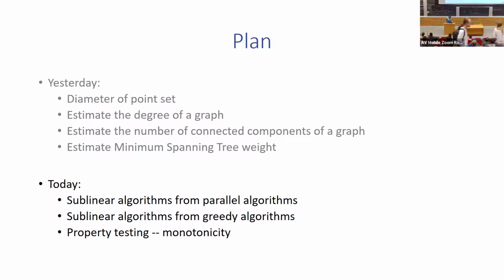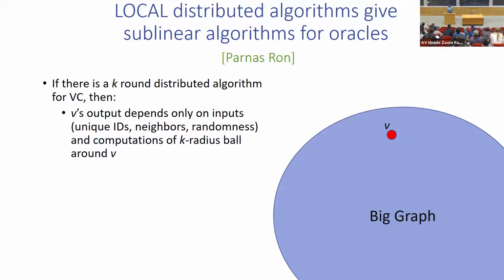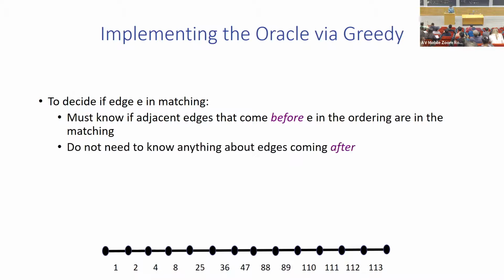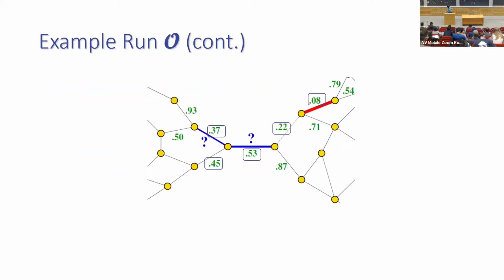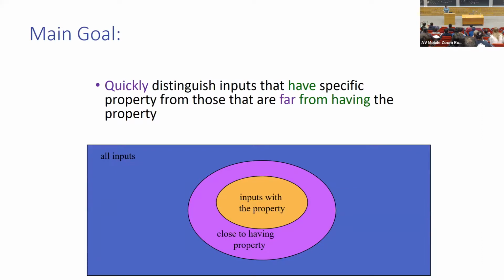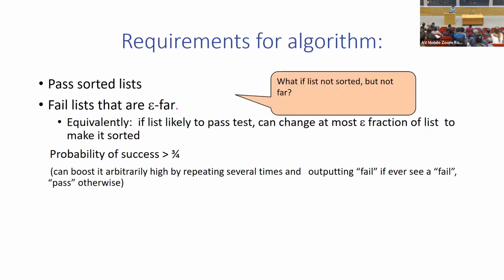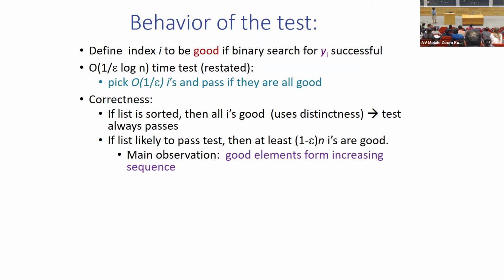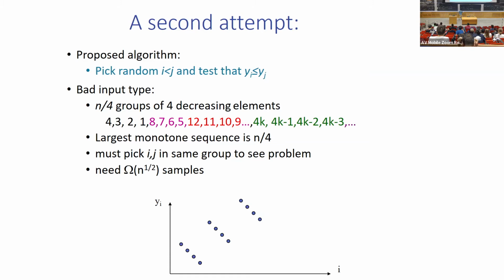Ronitt Rubinfeld - MIT - Sublinear-Time Algorithms II